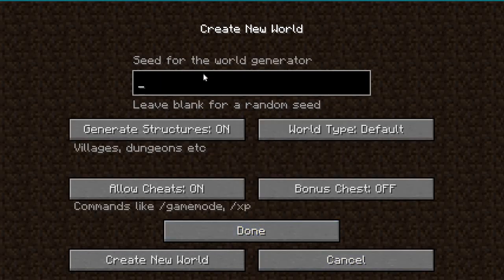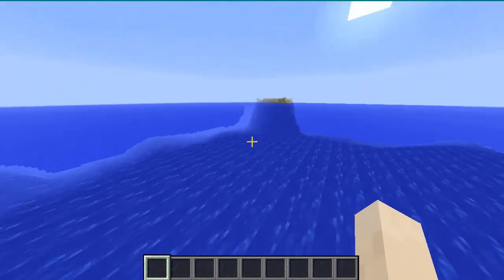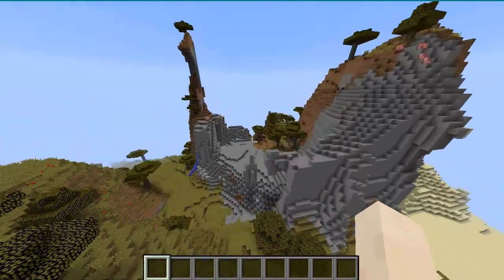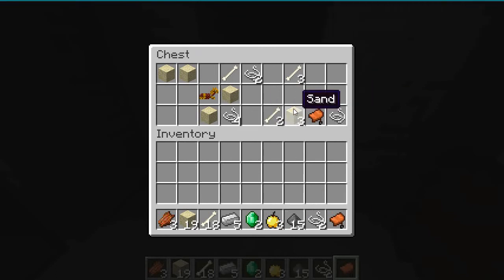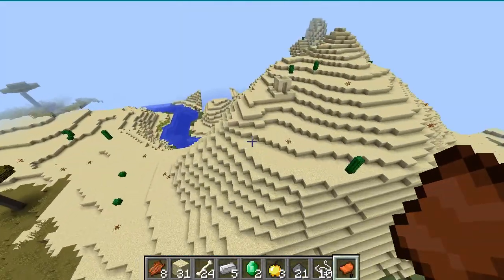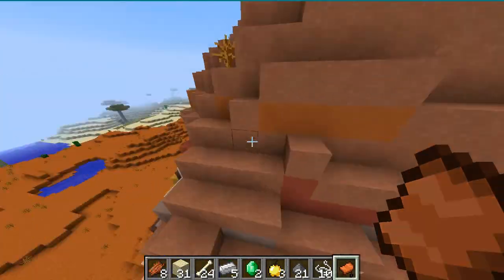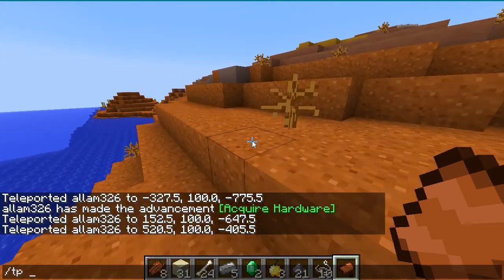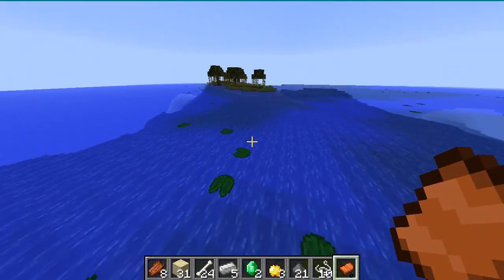Minecraft Seed Showcase: ISLANDS, NOTCH APPLE, MESA BIOME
In this video, I showcase the seed 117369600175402 in Minecraft. In this seed you spawn on an island with no trees so I recommend turning bonus chest on if you want to use this seed for a survival world (unless you are up to the challenge). Further away from spawn there are villages, a desert temple, a mesa biome, and a mushroom biome. :)